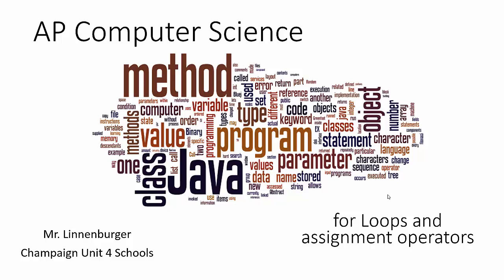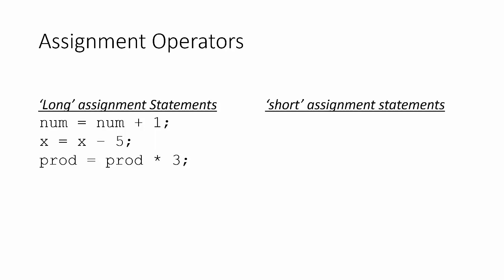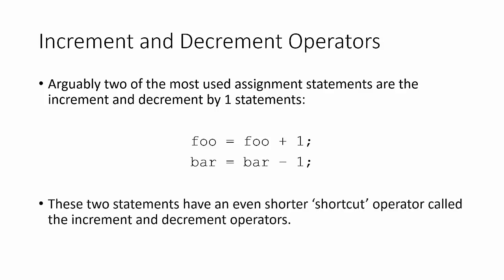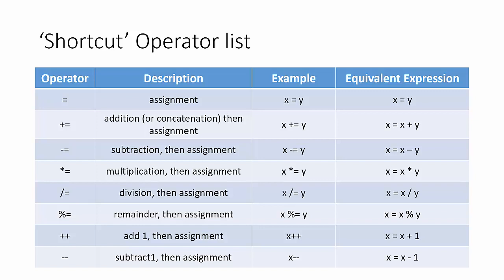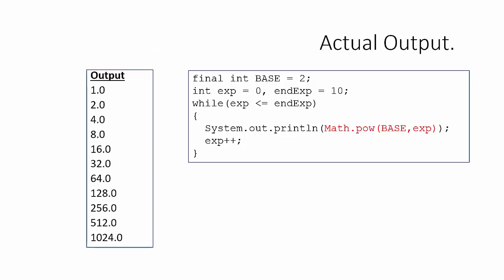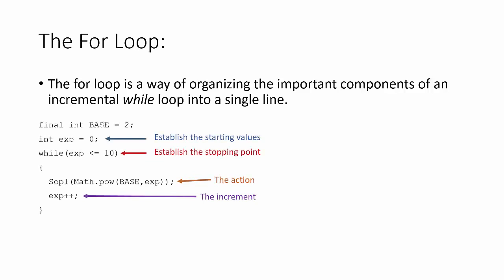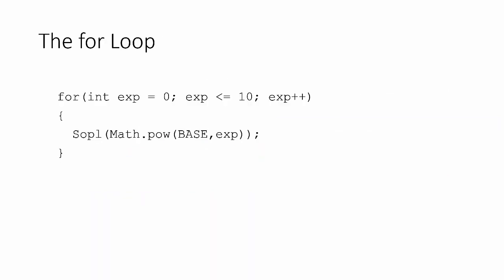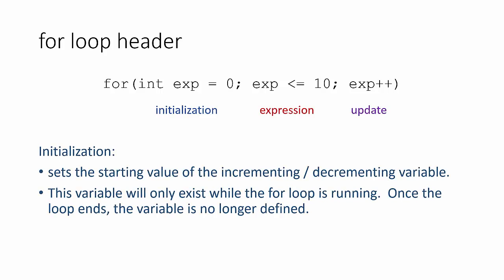for loops and assignment operators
Introduction to for loops and assignment operators